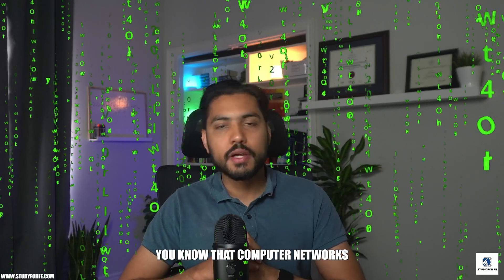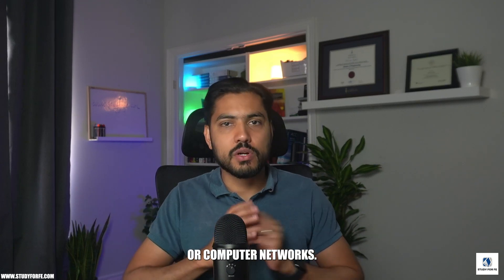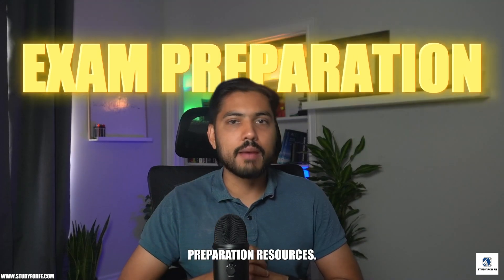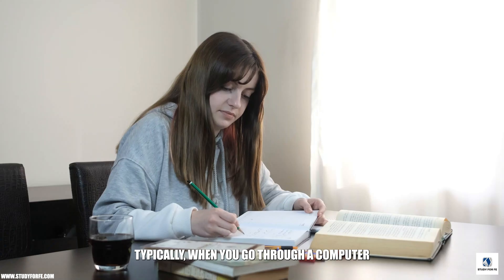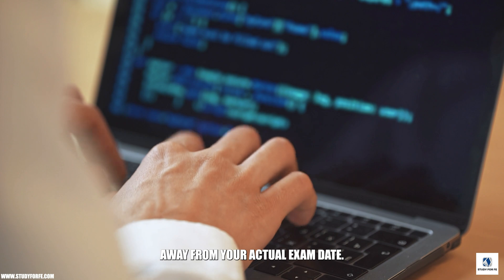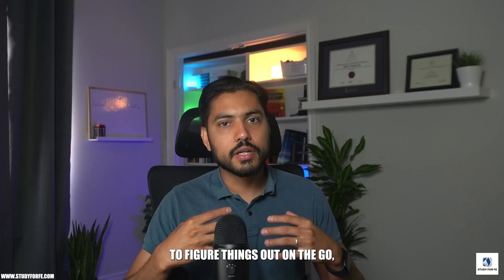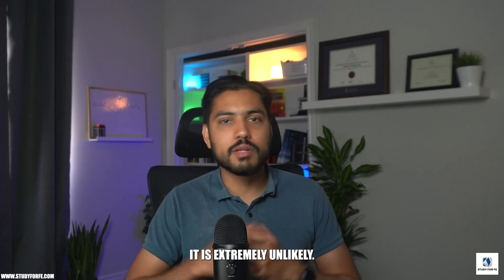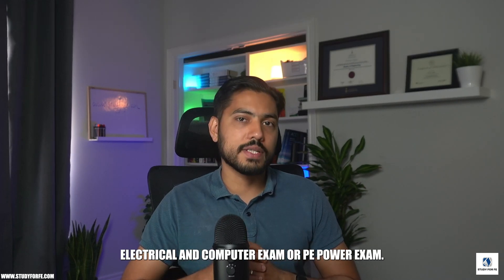5 Reasons Why Computer Networks is the Hardest Topic on the FE Electrical Exam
Are you struggling with the computer networks section for the FE Electrical and Computer Exam? In this video, I’ll break down the five main reasons why this section is considered one of the toughest for exam takers, especially those with a power systems background. From the fear of the unknown to the skewed effort-to-reward ratio, discover why computer networks can be so challenging and how to tackle it effectively. If you're preparing for the FE Electrical and Computer exam, this video is a must-watch to avoid critical mistakes. For more detailed preparation, check out my full exam prep program Don’t skip any sections—those 4-5 questions on computer networks could be the difference between passing and failing!